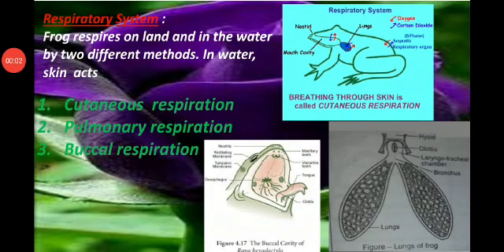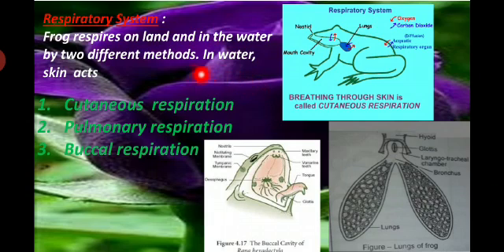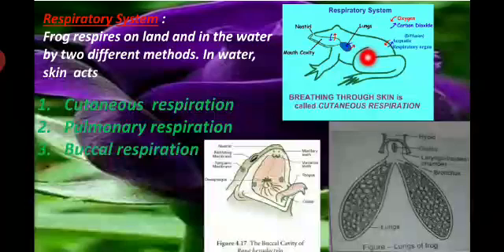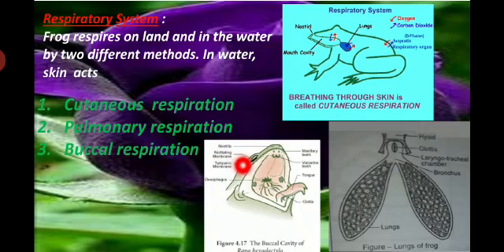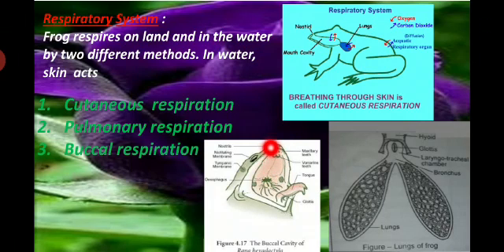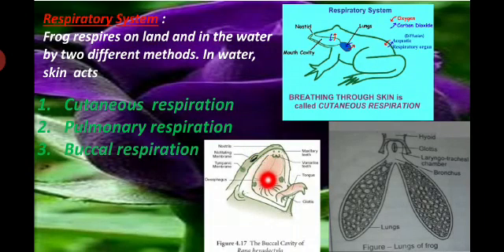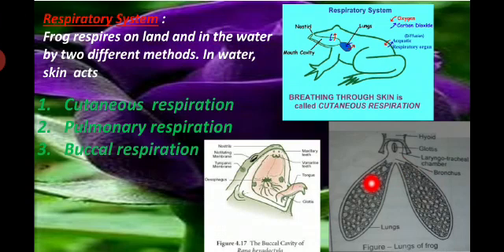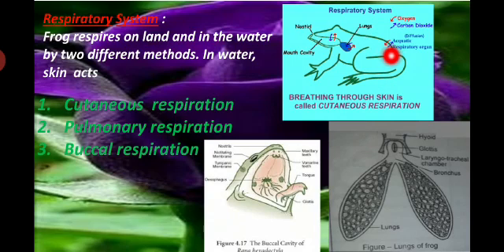11 th std Biozoology/zoology 5(19.08.2020) Chapter 4 .Organ and organ systems in animals